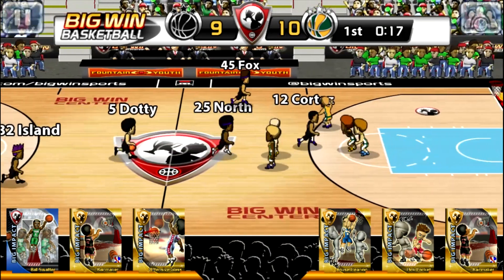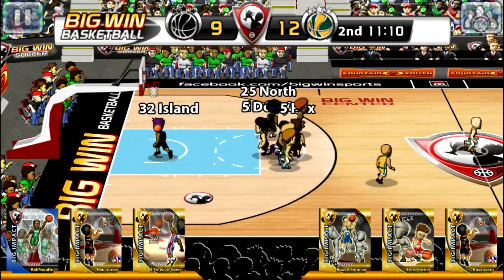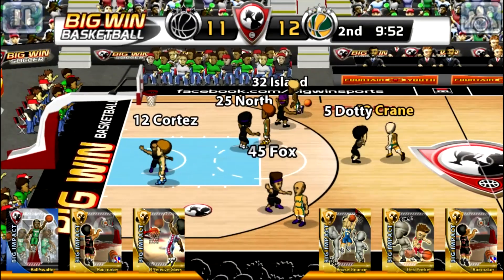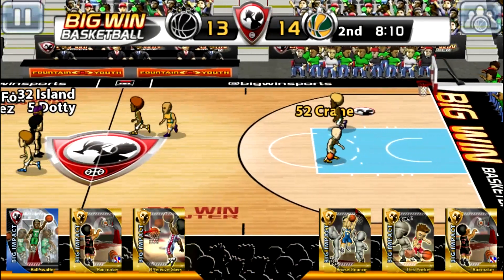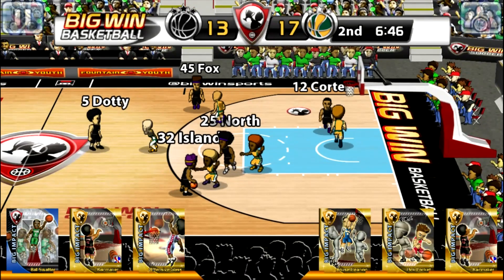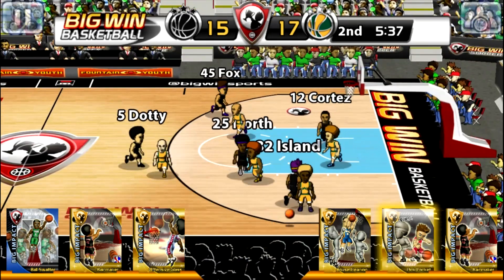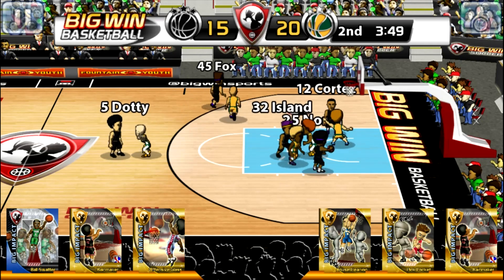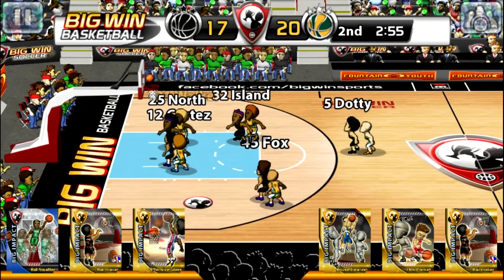COUGARS at VULTURES | FULL GAME | 7/22/2022